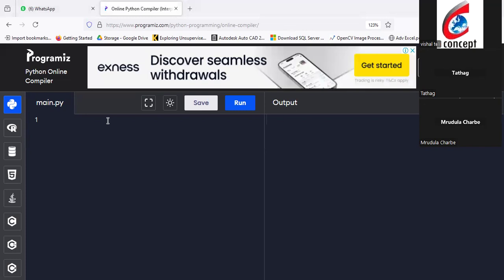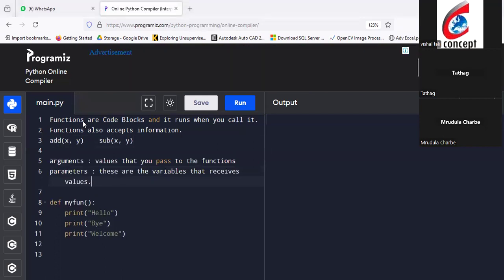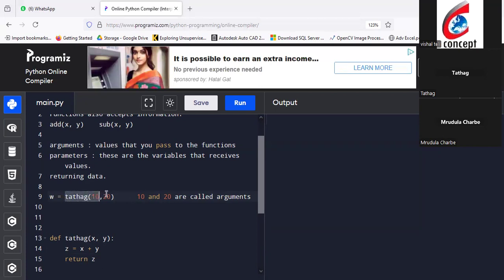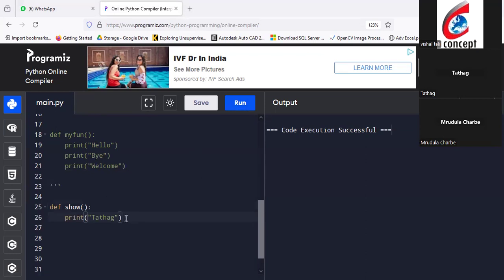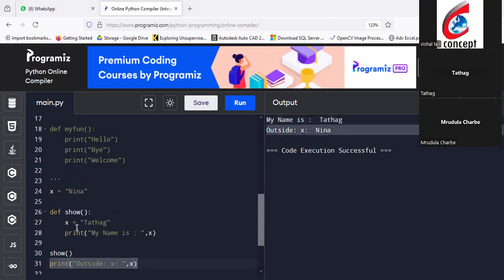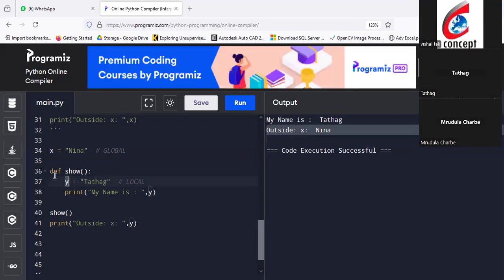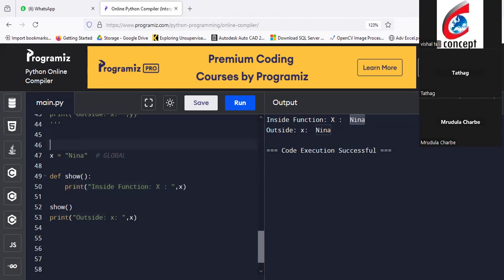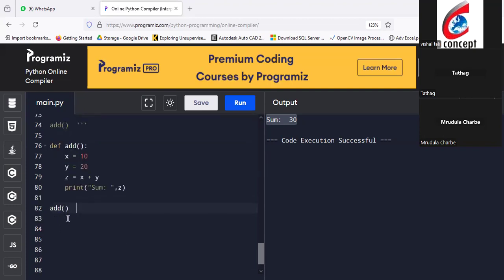Day 4 : Python Functions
Python Functions - Arguments, Parameters, Global Scope

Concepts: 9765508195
India